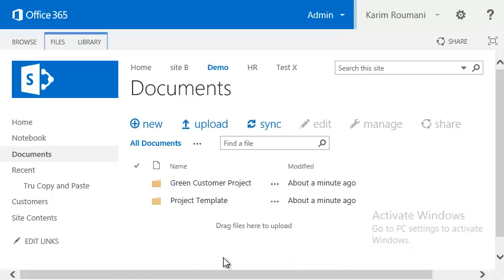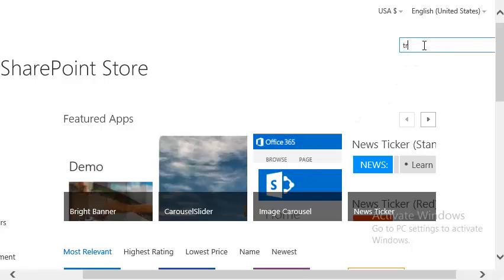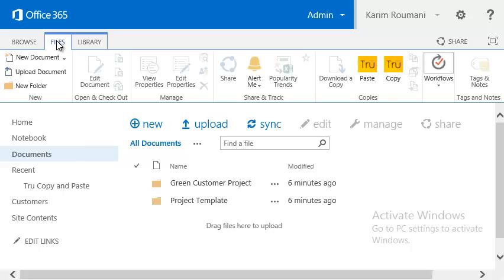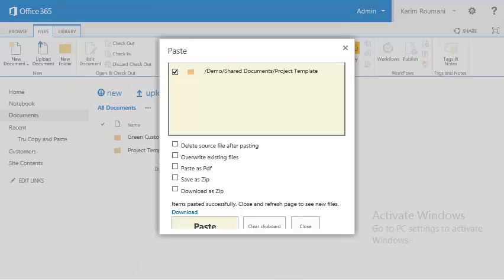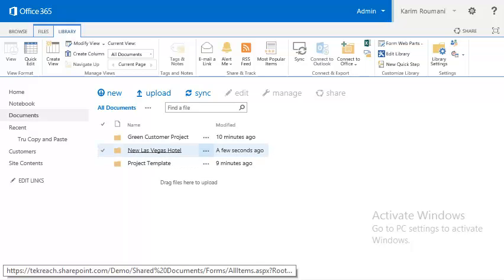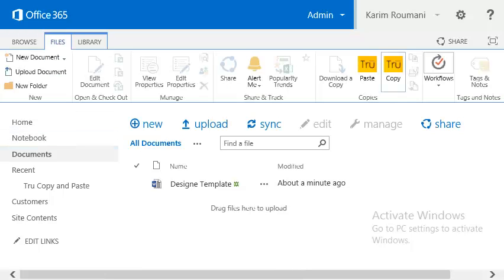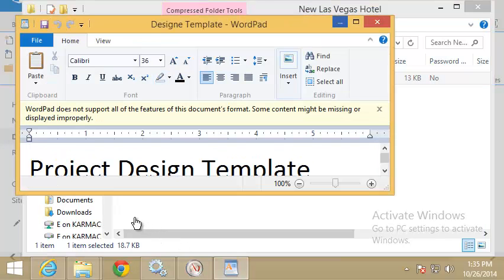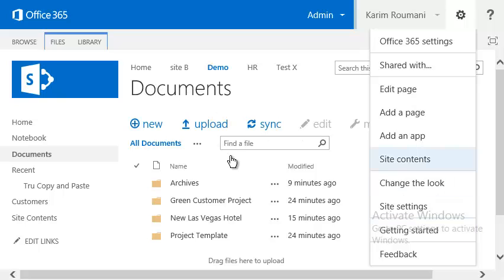Copy and Move Files in SharePoint between libraries, sites and folders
Before Tru Copy paste, copying and moving files between SharePoint document library and folders used to be difficult, making it harder to use files in the browser. Users had to use the Open in Explorer View option to move files around. Open in Explorer didn't always work, and was not supported on different operating systems. With Tru Copy - Paste, users can now copy and move files between folders right in the browser on any OS with browser.